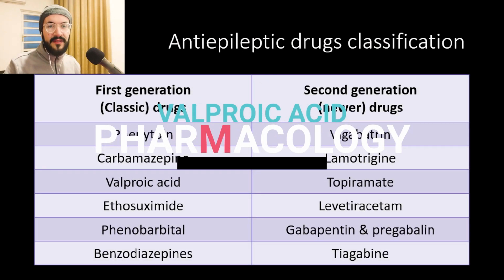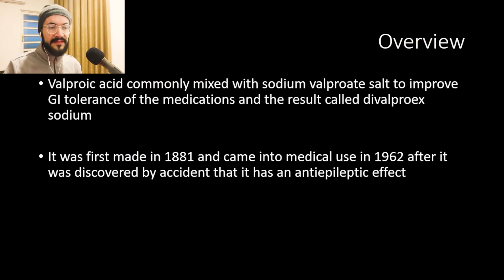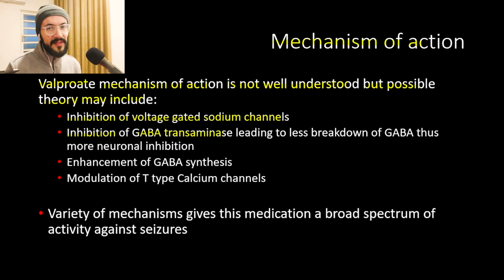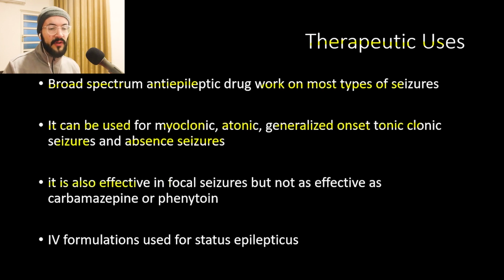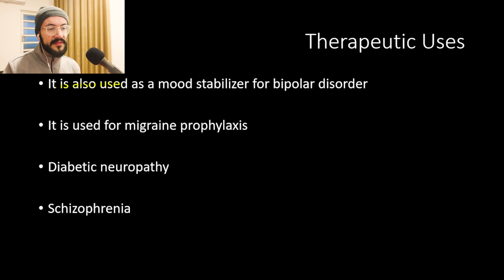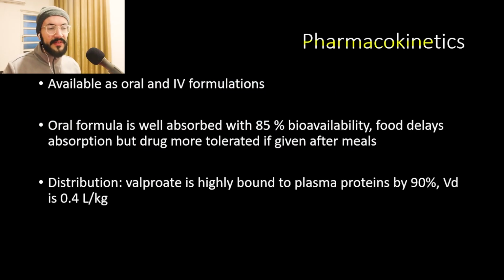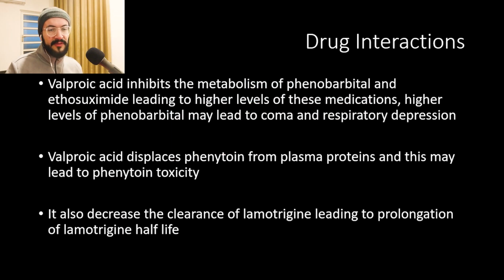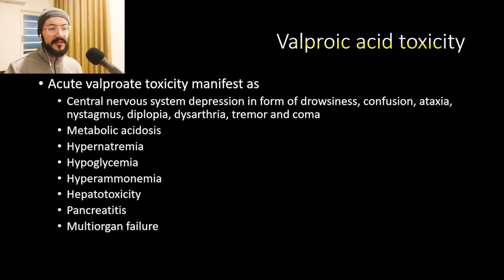Valproic Acid Pharmacology: Mechanism of Action, Therapeutic Uses and Adverse Effects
In this informative video, we cover everything you need to know about Valproic Acid, from its mechanism of action to its therapeutic uses and potential side effects. 🧠💡 Gain a solid understanding of how Valproic Acid works on a molecular level and discover its role in managing conditions such as epilepsy, bipolar disorder, and migraine headaches.
Video Chapters
0:00 Introduction
1:04 Overview
2:21 Mechanism of action
4:25 Therapeutic uses
5:34 Adverse effects
7:20 Pharmacokinetics
8:59 Drug interactions
9:53 Contraindications
10:23 Valproic acid toxicity